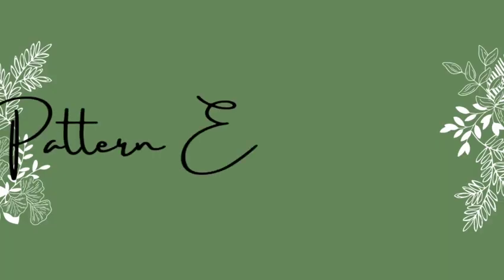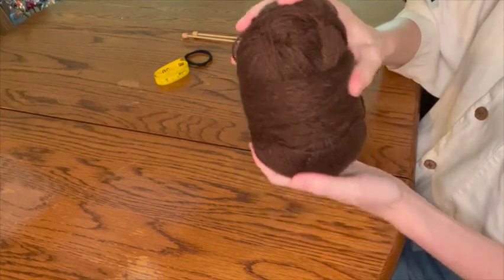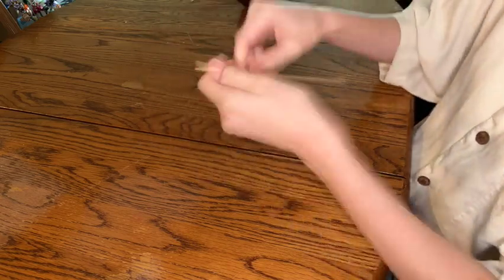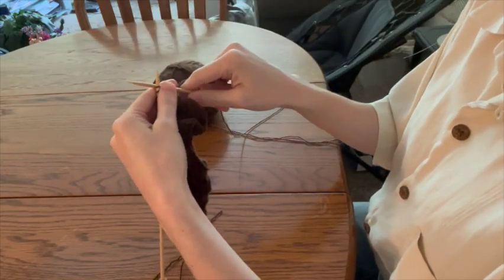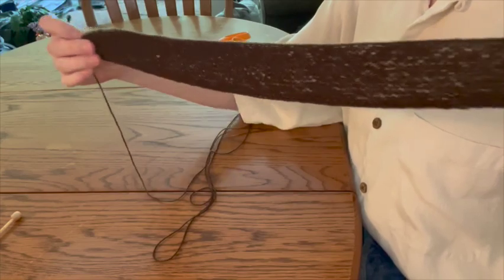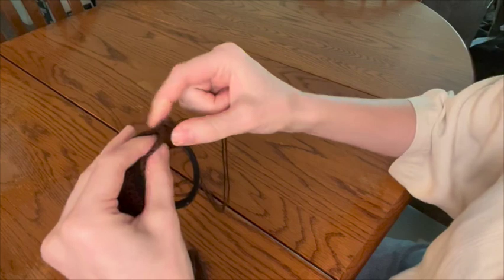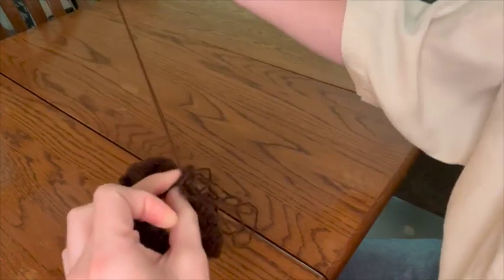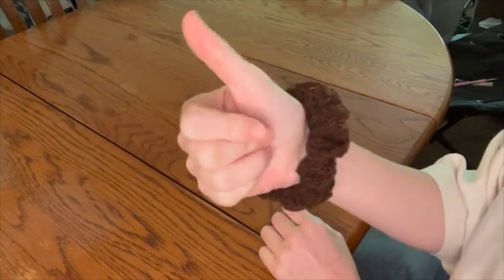How to Knit a Scrunchie | Easy & Beginner Friendly Step by Step DIY Tutorial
In this video I'll take you through how to knit this super simple scrunchie step by step. The full written instructions are available on my Etsy at the link below~ thank you so much for being here!

Guage: Approx. 15 sts. x approx. 25 rows = 4 in. (10.16 cm)

Chapters:
0:00 Introduction
1:32 Materials
2:16 Casting On
3:04 Knitting the Body
4:29 Binding Off
6:20 Attaching the Hair Tie
9:44 Weaving in the Ends
10:44 The Final Result
10:54 Outro